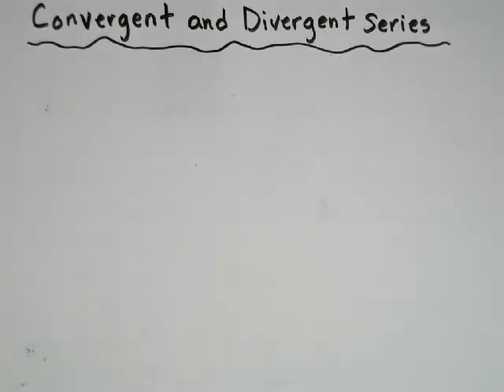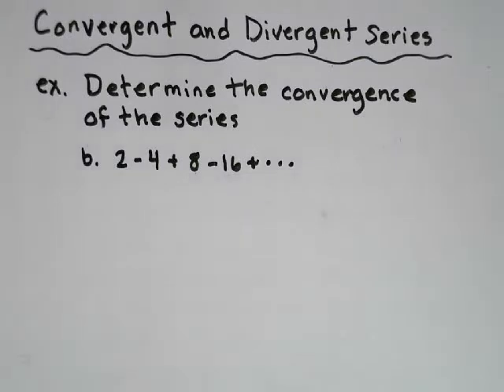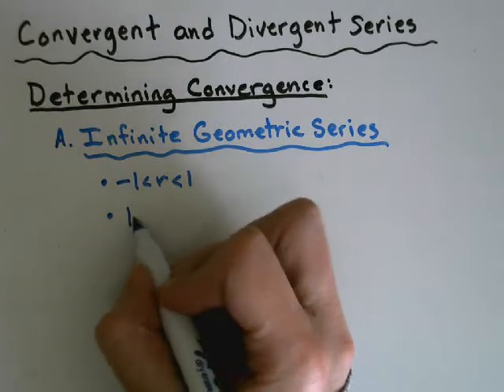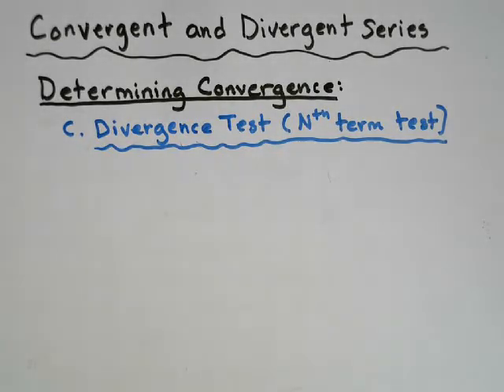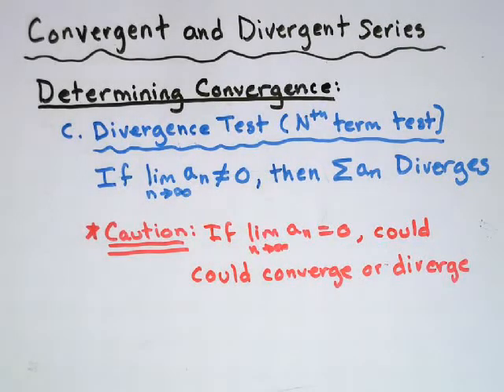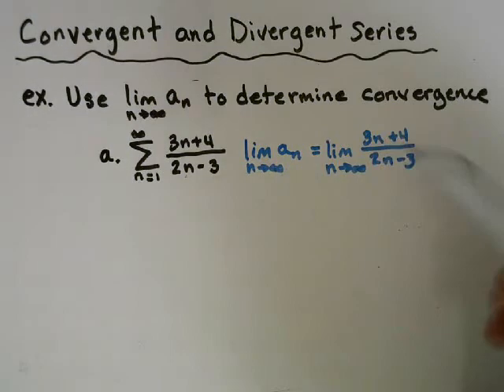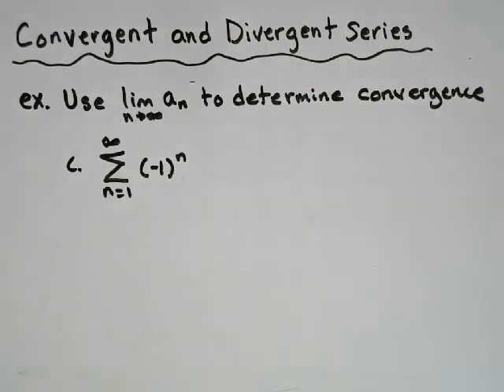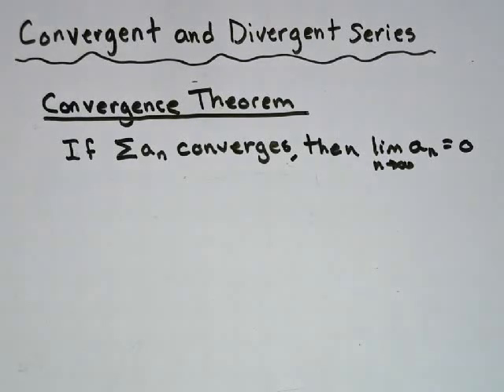Convergent and Divergent Series: Nth Term Test